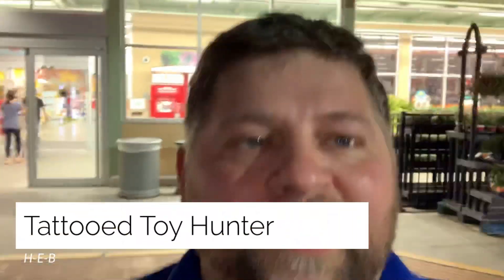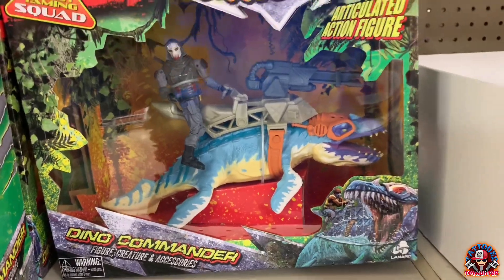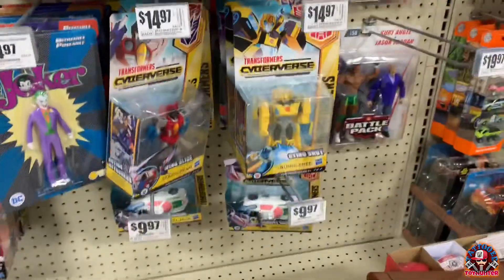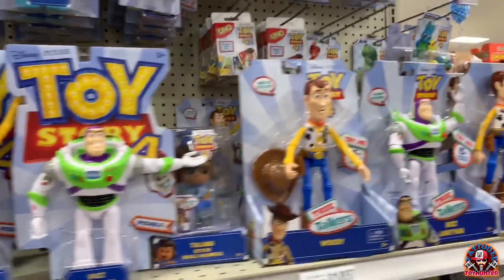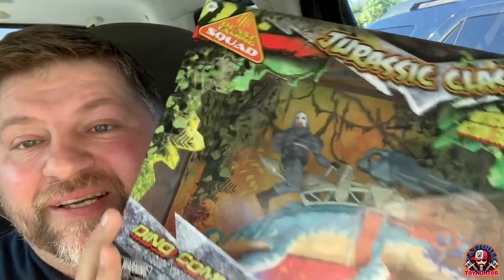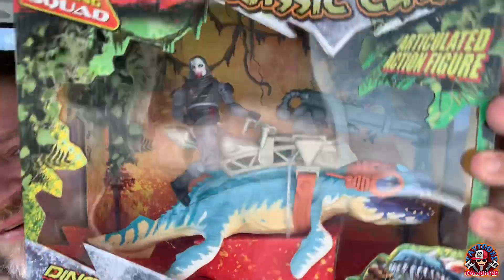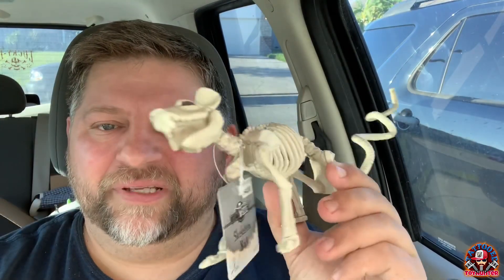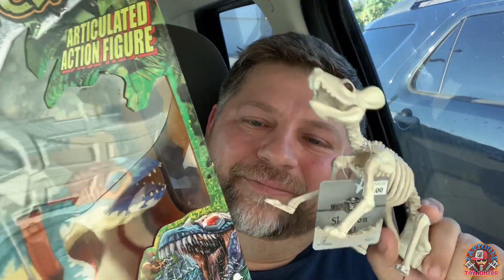H-E-B Toy Hunt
H-E-B Toy Hunt and Food! LoL

The Savage Podcast:

FaceBook Groups:
Toy Savages